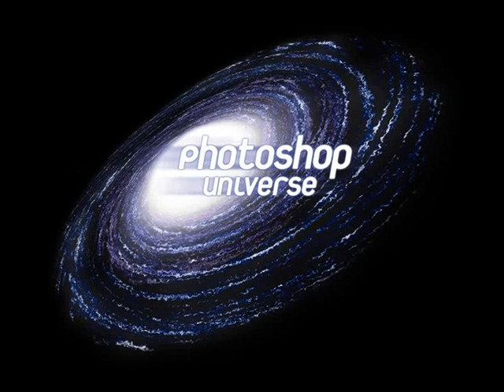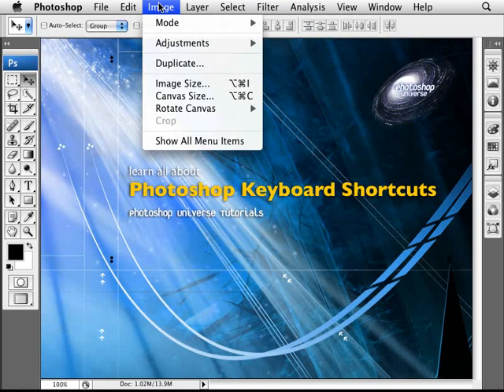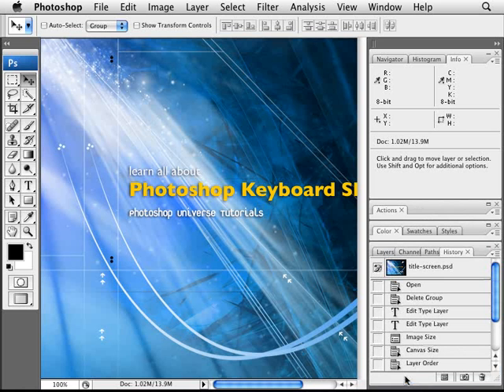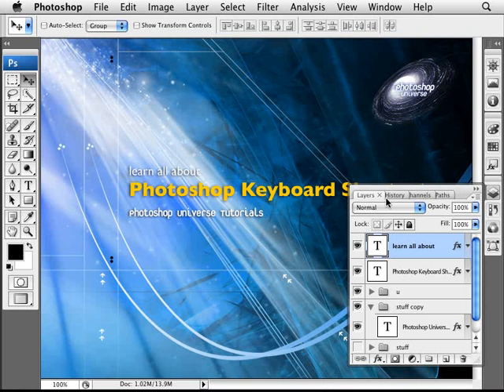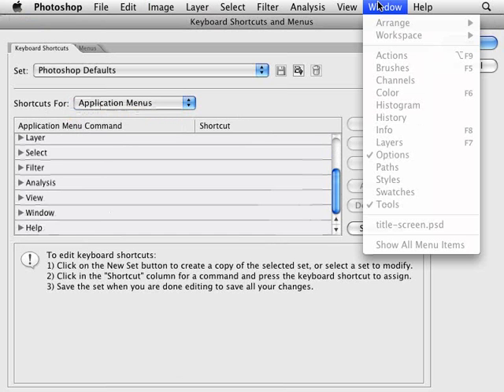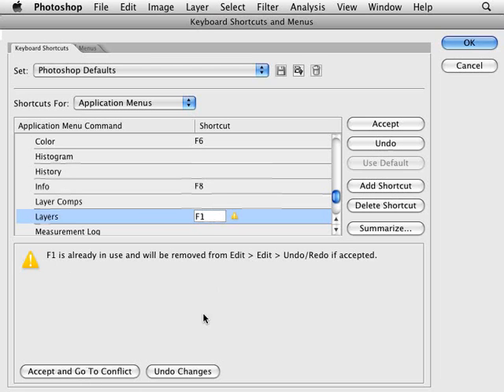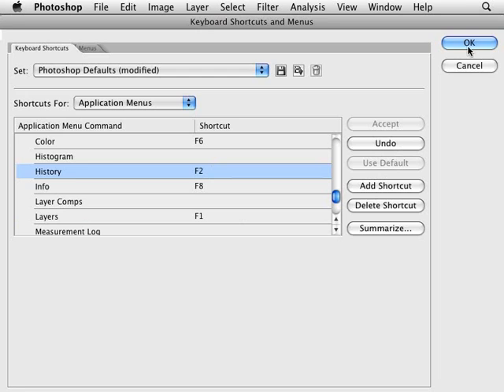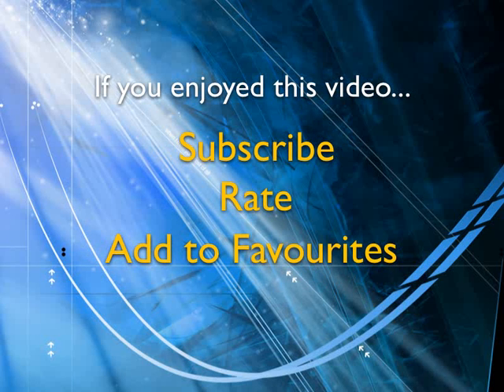Learn Photoshop - All About Photoshop Keyboard Shortcuts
Learn how to create and modify keyboard shortcuts in Photoshop. We show you how to customize Photoshop for your needs so that you can work faster and more intuitively.